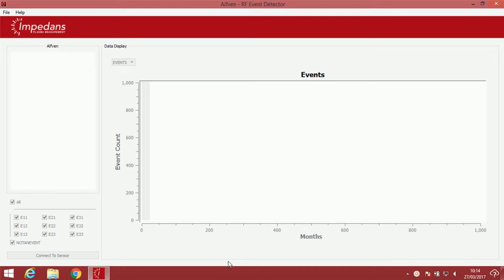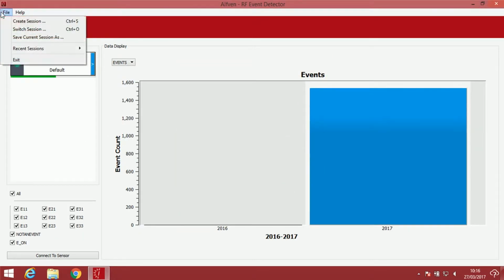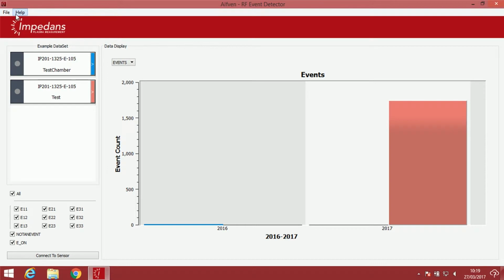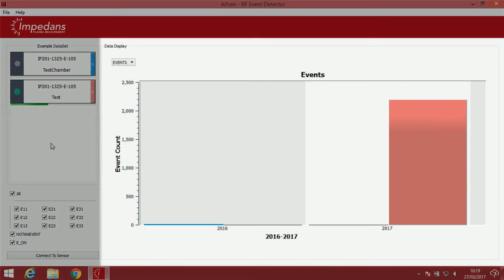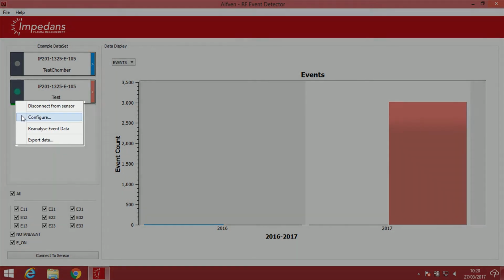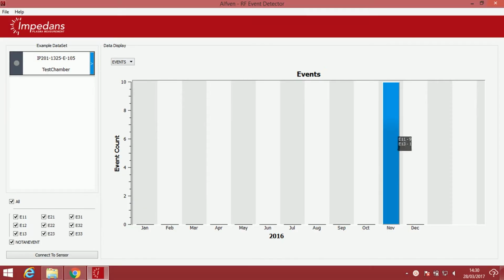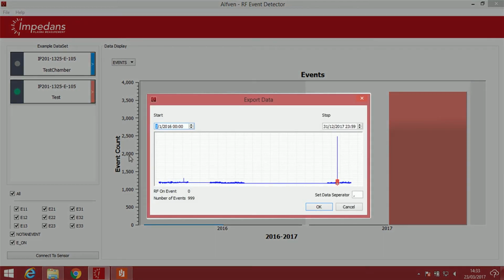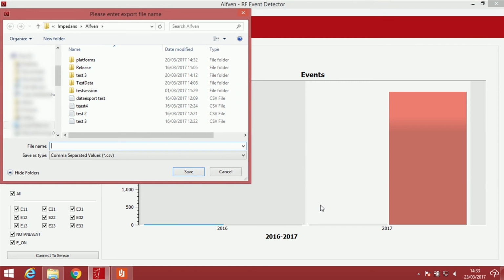Alfven | 100™ Part III - Session Management & Data Reanalysis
This is the third part in our video series on the new Alfven | 100™ from Impedans. The Alfven |100 radio-frequency (RF) event detector application runs on our best-in-class VI probe technology platform. It monitors events such as arcs, ignition phenomena and instabilities, in plasma and other RF processes, with 1 μs resolution. It detects events in both the voltage and current signals.

00:14 - Creating & Loading Sessions
00:40 - Help Menu
01:53 - Session Options
03:17 - Configure analysis
03:36 - Reanalyse Event Data
04:20 - Exporting Data